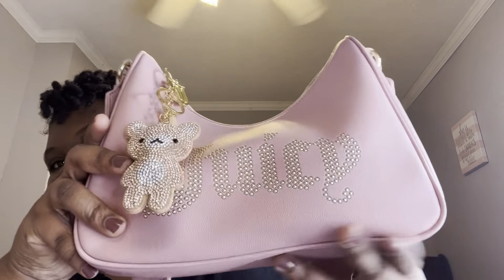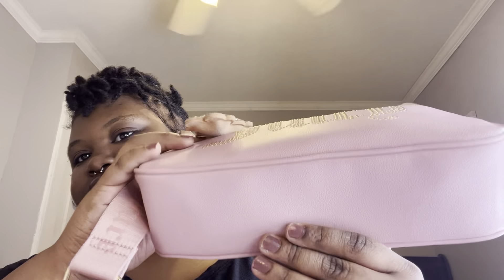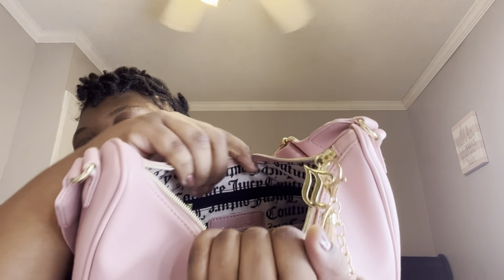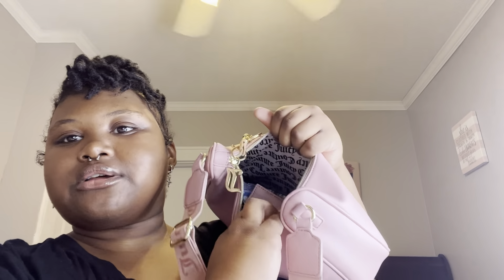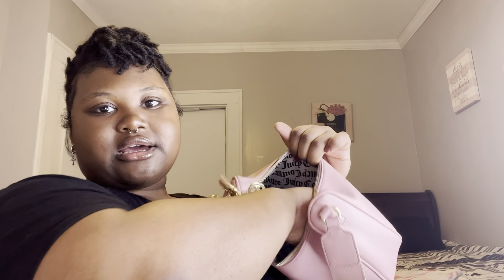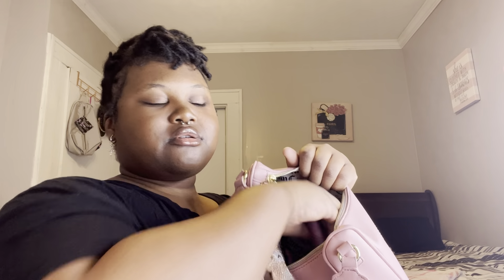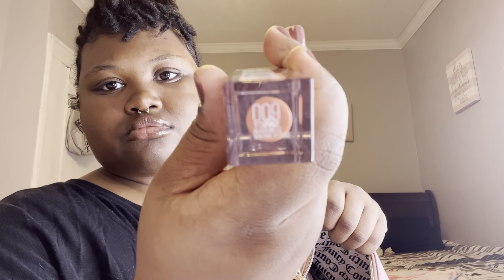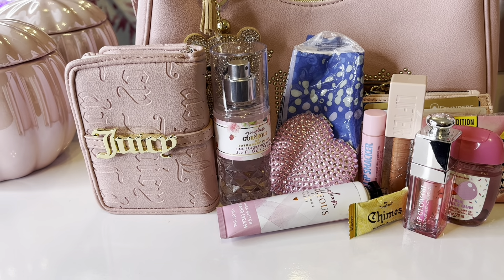What’s in my Taffy obsession crossbody